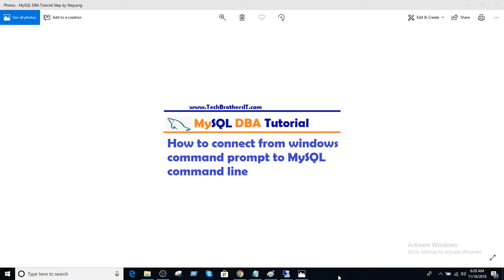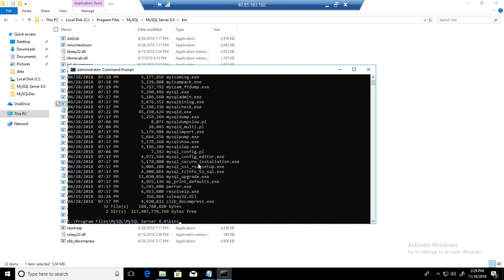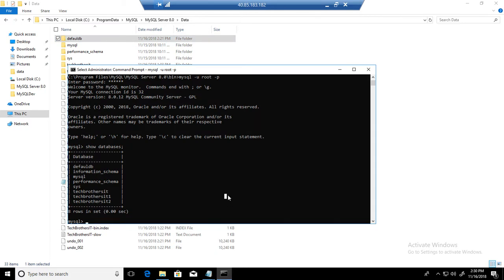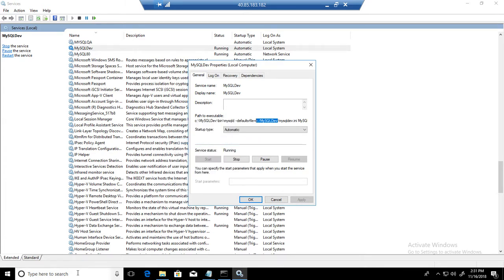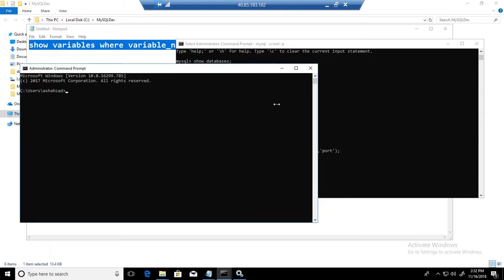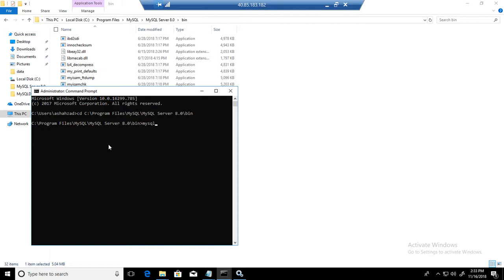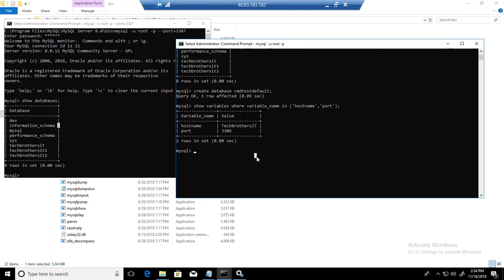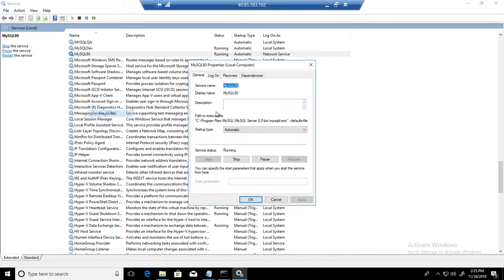How to connect from windows command prompt to MySQL command line - MySQL DBA Tutorial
How to connect from windows command prompt to MySQL command line

To connect to MySQL server on Windows Machine, you can locate mysql application that is location in C:\Program Files\MySQL\MySQL Server xx\bin in case you have done default installation. If you have done manual installation then it depends where your base directory is. I have explained in video with details but most of the cases as you will have only single MySQL on Windows server, you will find mysql application under "C:\Program Files\MySQL\MySQL Server xx\bin".

xx defines the version. If I have used MySQL 8.0 for installation then it will be "C:\Program Files\MySQL\MySQL Server 8.0\bin".

To connect to MySQL Server on windows Machine, open Command line by going to search or going to Run and typing cmd.
On windows command line, go to "C:\Program Files\MySQL\MySQL Server 8.0\bin" by using

Check the link for commands used in the video